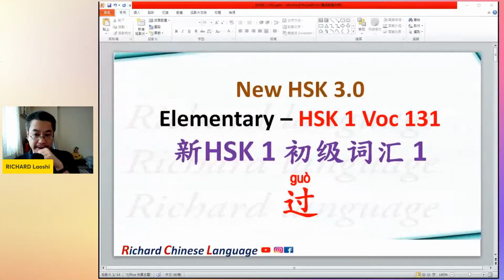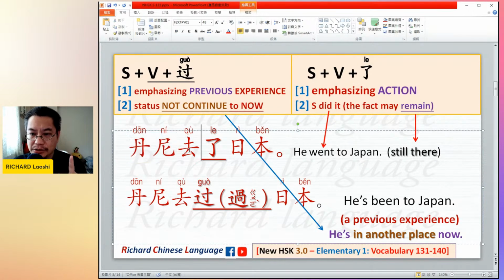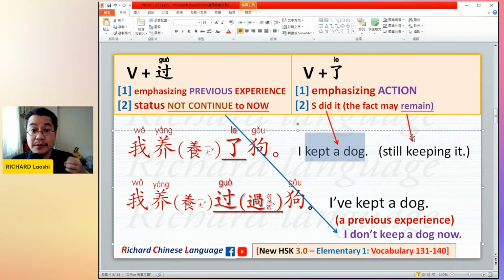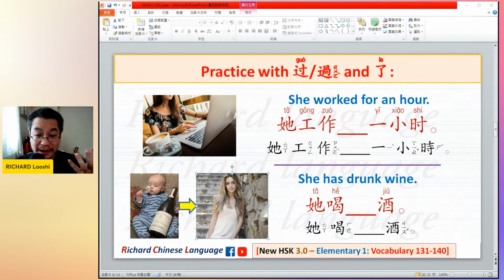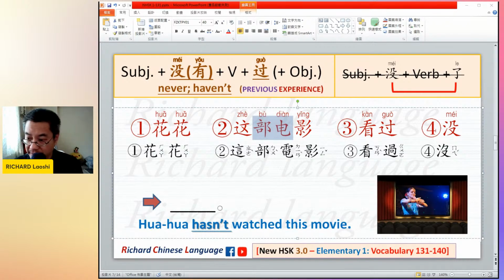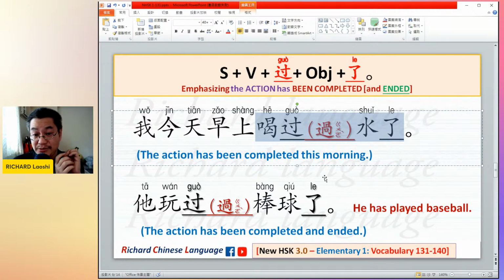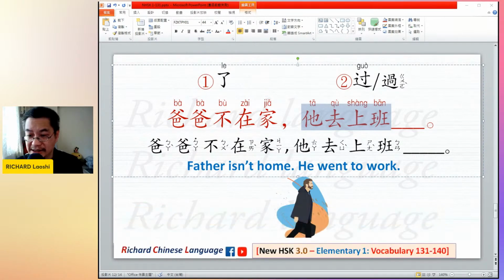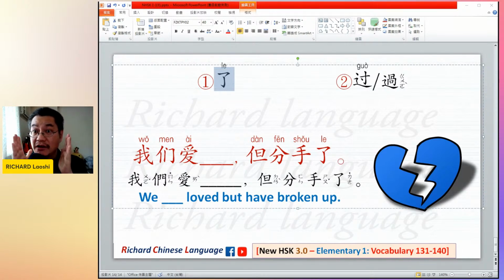[EP 545] New HSK 1 Voc 131 (Elementary): 过|| 新汉语水平3.0初级词汇1 || Join My Daily Live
New HSK 1-131: 过/過 guò [aux.]
[原 HSK 2] a marker to express “previous experiences”
(1) Subj. + Verb + 过 + Obj.
过 is used to express you once did something before and focus on your previous experiences. Note that过 is always placed before a verb.
In English, if you're asking a question and really trying to figure out if someone has ever done something before, we tend to use the words "ever" and "before." In Chinese, 过 (guo) alone expresses this, without the need for additional words.
我喜欢过娜娜。
我喜歡過娜娜。
wǒ xǐ huān guò nà nà .
I (once) liked Nana.
我去过日本。
我去過日本。
wǒ qù guò rì běn .
I’ve been to Japan.
你学过中文吗？
你學過中文嗎？
nǐ xué guò zhōng wén ma ?
Have you (ever) learned Chinese?
(2) Negative form: Subj. + 没 + Verb + 过 + Obj.
Note that when you translate these examples into English, "have never" [done something] is often more natural, indicating that someone lacks the experience of having done something.
他没坐过飞机。
他沒坐過飛機。
tā méi zuò guò fēi jī .
He’s never taken a plane.
我没上过理查老师的直播课。
我沒上過理查老師的直播課。
wǒ méi shàng guò lǐ chá lǎo shī de zhí bō kè .
I’ve never been to Teacher Richard’s live lessons.
我没吃过披萨。
我沒吃過披薩。
wǒ méi chī guò pī sà .
I’ve never eaten pizza.
(3) Subj. + Verb + 过 + 了 for an action you JUST did/completed [Not long ago]
我太太吃过了。
我太太吃過了。
wǒ tài tai chī guò le .
My wife (just) ate.
我喝过水了。
我喝過水了。
wǒ hē guò shuǐ le .
I (just) drank water.
小娜洗过脸了。
小娜洗過臉了。
xiǎo nà xǐ guò liǎn le .
Xiao-na (just) washed her face.